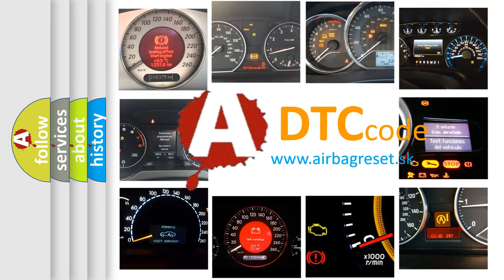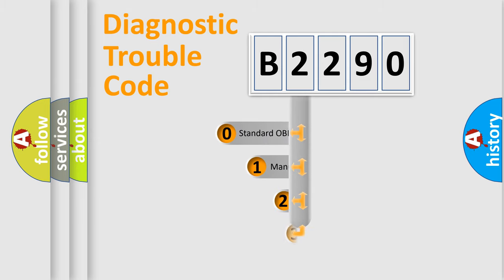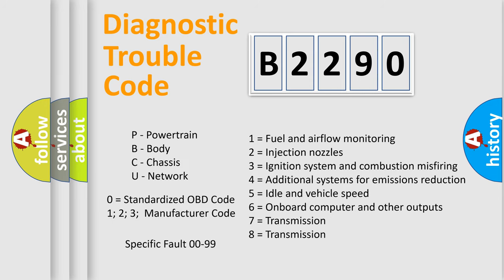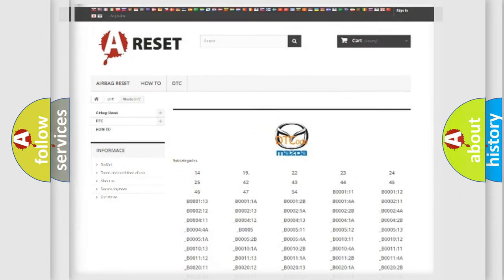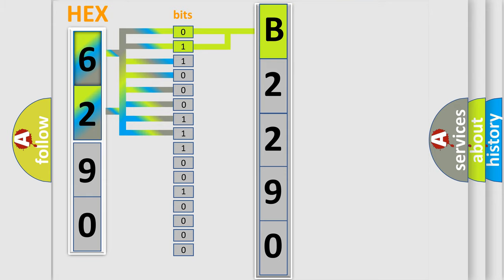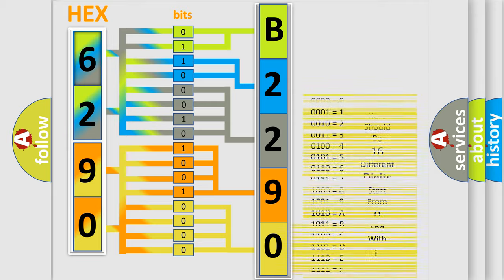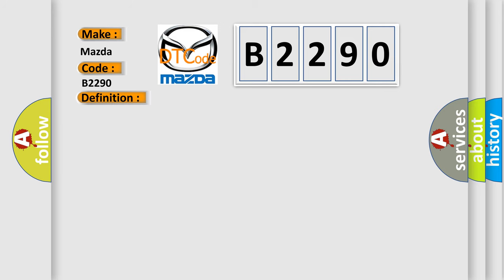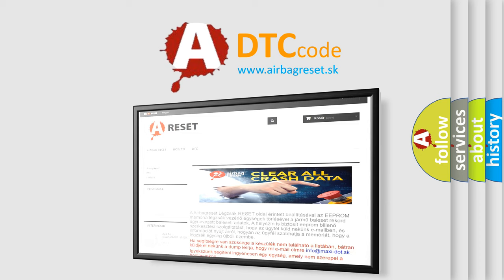DTC Mazda B2290 Short Explanation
Contents:
0:21 Basic DTC analysis according to OBD2 protocol standard.
1:48 Insight into programming
2:58 A diagnostically understandable description of the Diagnostic Trouble Code
3:05 Basic error definition

Make:
Mazda
Code:
B2290
Definition:
Invalid Data Received From ECM or PCM "A"
Description: